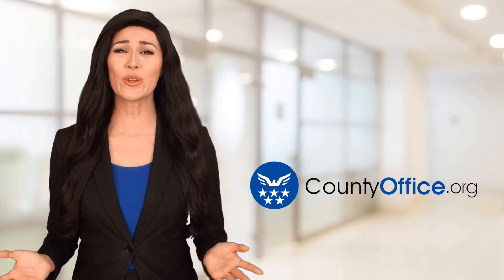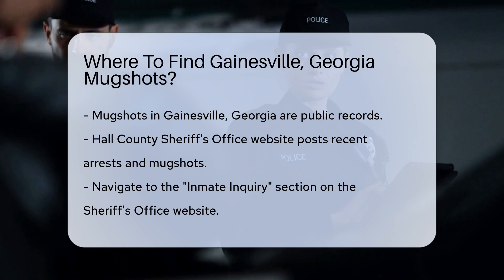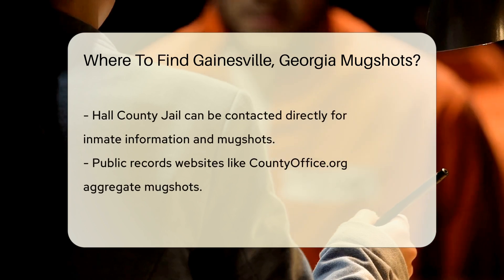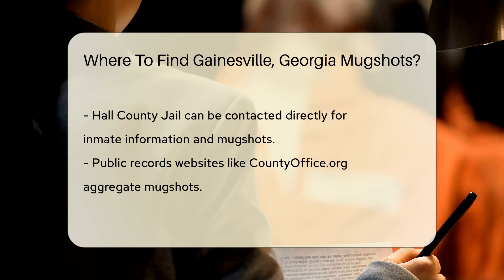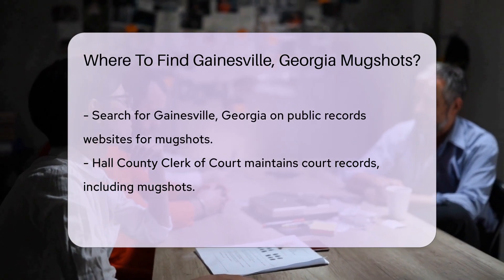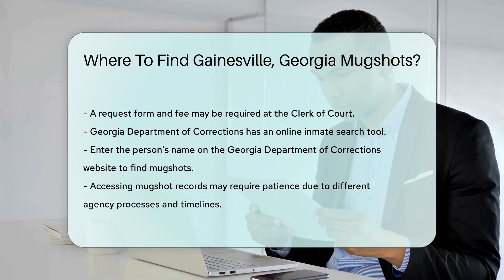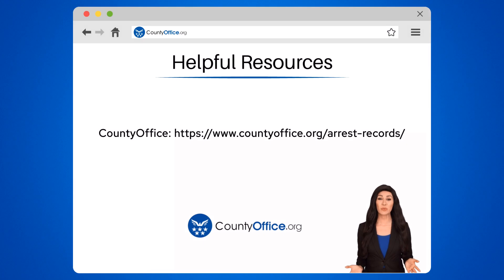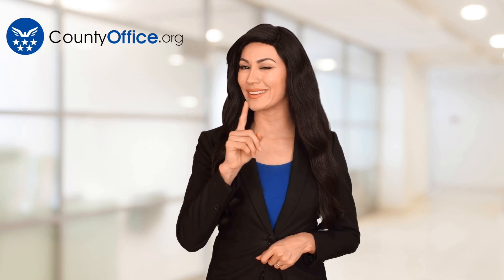Where To Find Gainesville, Georgia Mugshots? - CountyOffice.org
Where To Find Gainesville, Georgia Mugshots? In this informative video, we'll explain everything you need to know about accessing mugshots in Gainesville, Georgia. Mugshots are public records, and there are various ways to obtain them. We'll guide you through the process, including checking the Hall County Sheriff's Office website, contacting the Hall County Jail, utilizing public records websites like CountyOffice.org, and visiting the Hall County Clerk of Court. Additionally, we'll explore the resources provided by the Georgia Department of Corrections for older records. Remember, each agency has its own process for releasing information, so patience may be required.